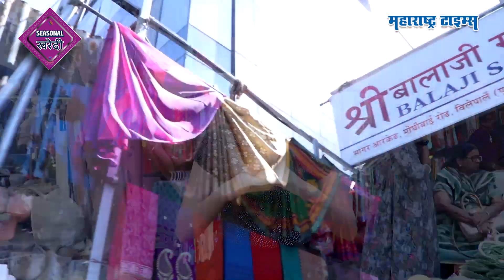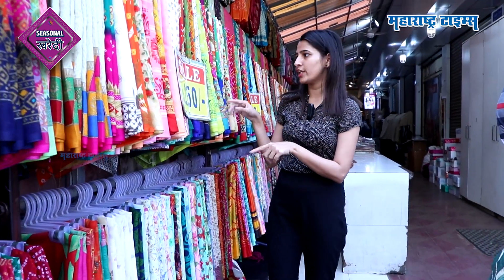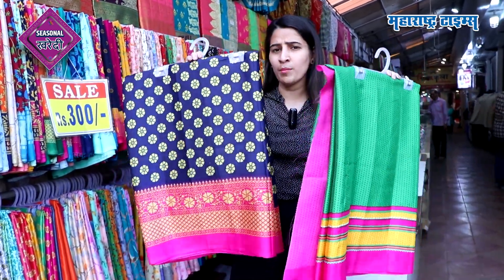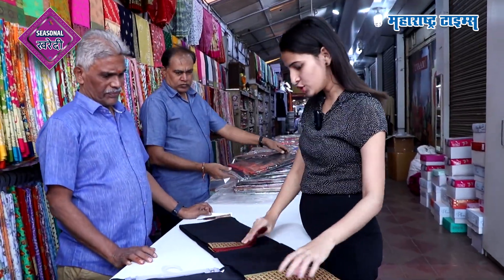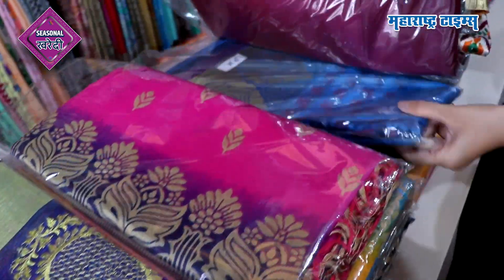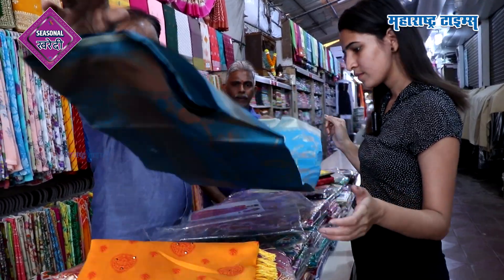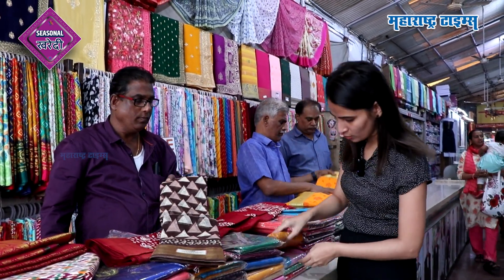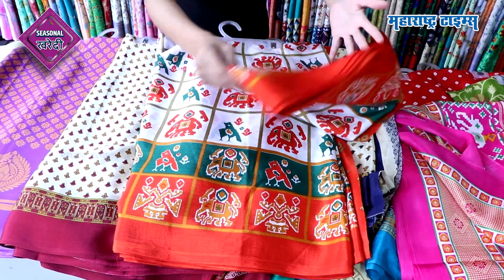Cheapest Saree Market In mumbai | गिफ्टिंगसाठी सूंदर साड्या एकदम स्वस्तात | Vile Parle Market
दररोजच्या वापरासाठी आणि लग्नात गिफ्टिंगसाठी सुंदर साड्या एकदम स्वस्तात कुठे मिळतील हे या व्हिडिओत तुम्हाला जाणून घेता येणार आहे.

More details -
पत्ता - श्री बालाजी सारीज, सागर आरकेड मोंघीबाई रोड, विले पार्ले ( पूर्व )
किंमत - 200 रुपयांपासून

About Channel :

Maharashtra Times is Marathi's No.1 website & YouTube channel and a unit of Times Internet Limited. The channel has strong backing from the Maharashtra Times Daily Newspaper and holds pride in its editorial values. The channel covers Maharashtra News, Mumbai, Nagpur, Pune and news from all other cities of Maharashtra, National News and International News in Marathi 24x7. Popularly known as मटा; the channel delivers Marathi Business News, Petrol price in Maharashtra, Gold price in Maharashtra, Latest Sports News in Marathi and also covers off-beat sections like Movie Gossips, DIY Videos, Beauty Tips in Marathi, Health Tips in Marathi, Recipe Videos, Daily Horoscope, Astrology, Tech Reviews etc.